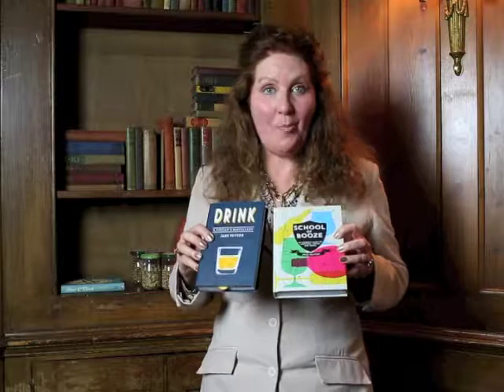How Is Champagne Made (School of Booze - Jane Peyton) Become A Drinks Expert in Seconds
Please subscribe to the School of Booze channel by clicking the logo in the bottom right of the video screen and see Jane Peyton, Principal of the School of Booze in a series of short videos where she answers a range of questions about alcohol.

For everything you want to know about alcohol please buy a signed copy of Jane's book 'Drink:  A Tippler's Miscellany from this website.

Cheers!

Jane Peyton